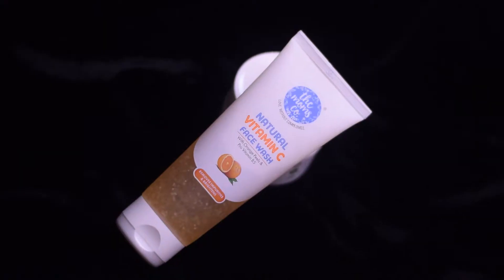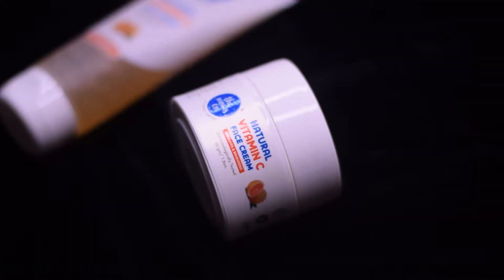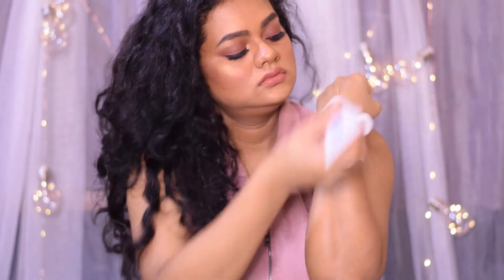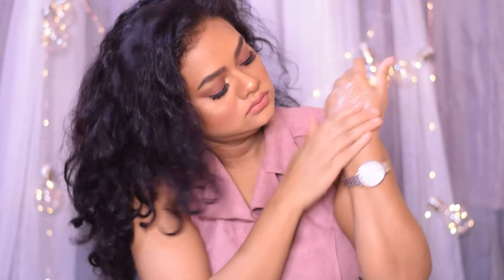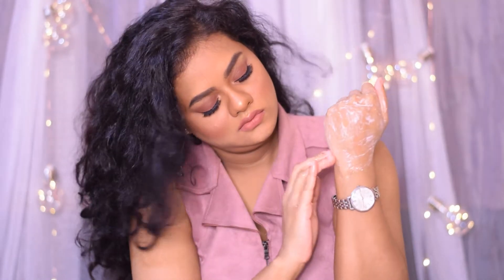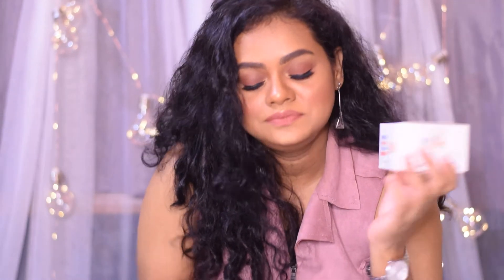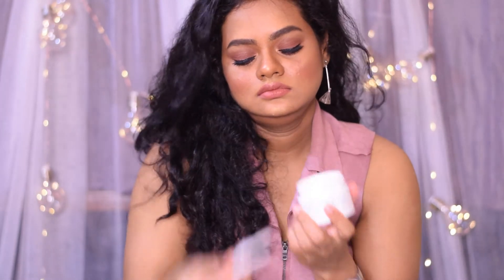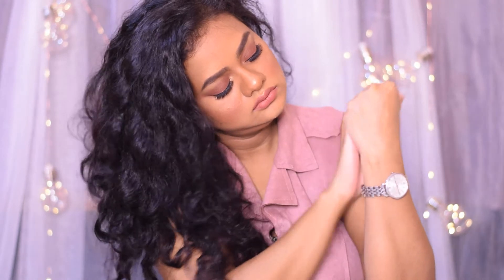THE MOM'S CO VITAMIN C FACE WASH AND FACE CREAM REVIEW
If you wish to have naturally brighter & spotless looking skin do try the Vitamin C Range by my favorite - The Mom's Co.

About the brand: The Moms Co.'s range of natural products for skin, hair and baby care are ideal for anyone looking for safe and toxin-free solutions.